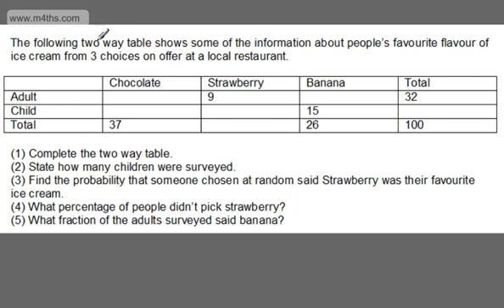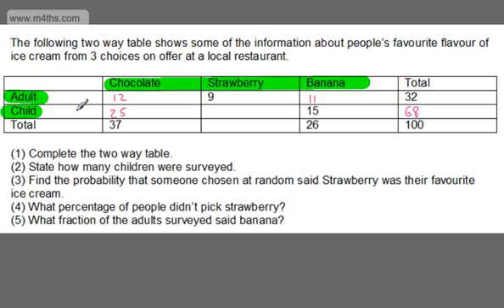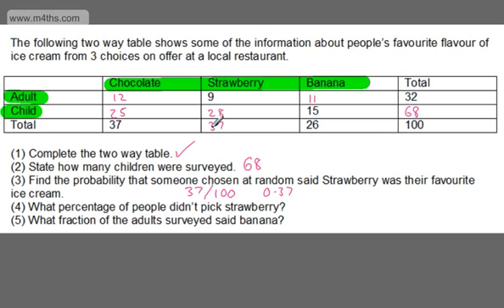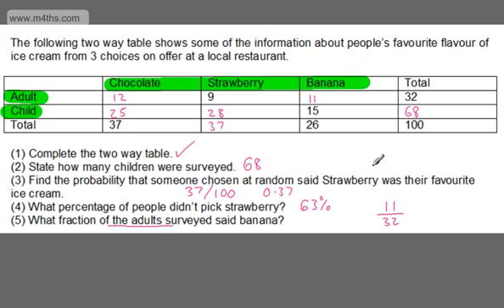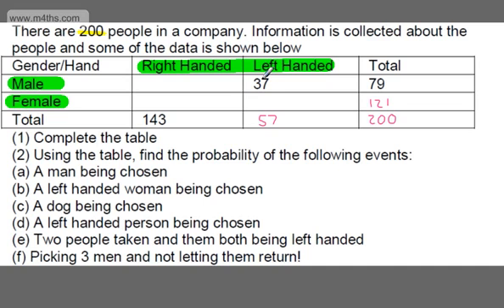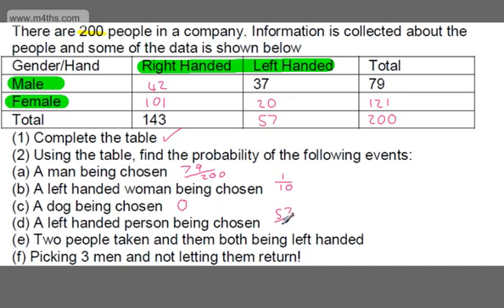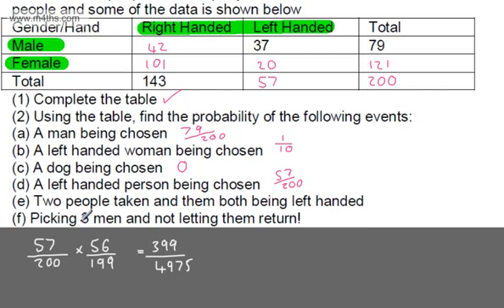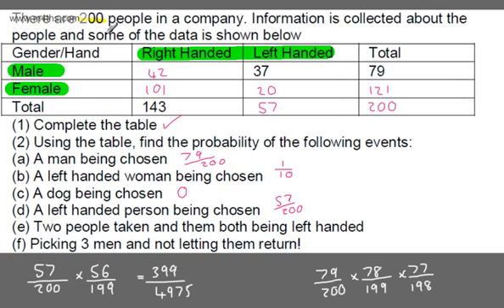GCSE Tutorial Two Way Tables Statistics)